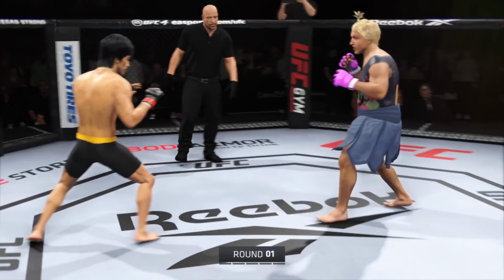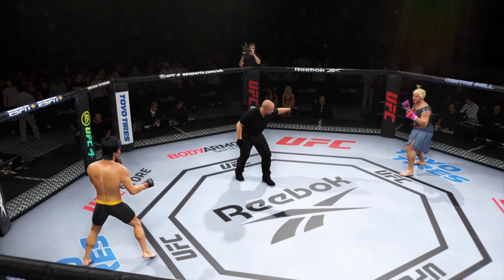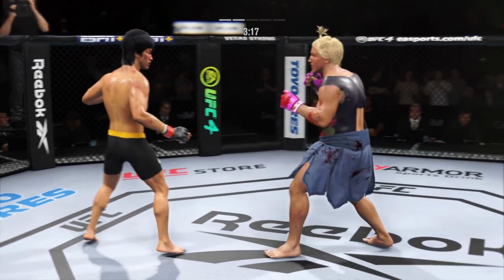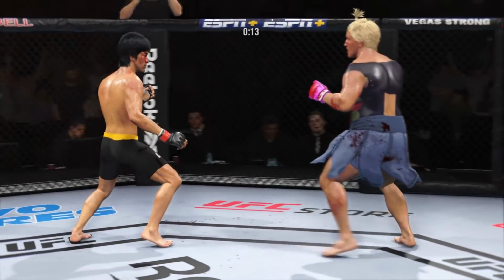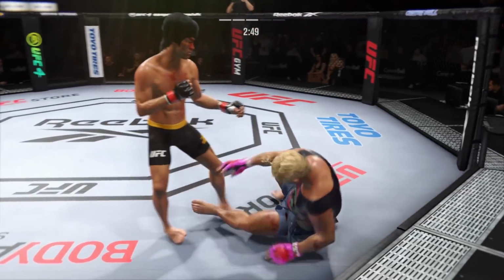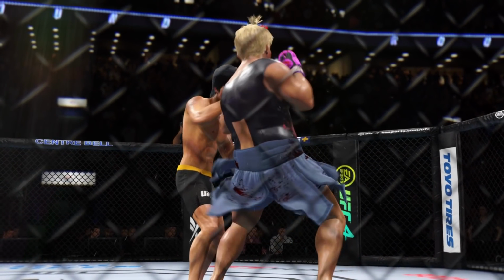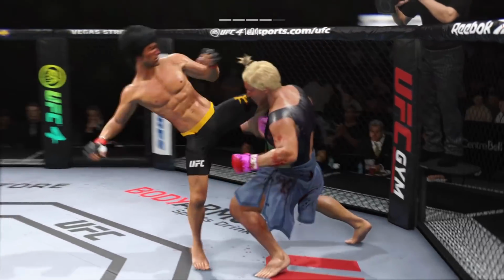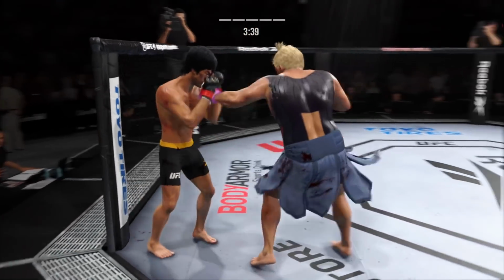UFC4 Bruce Lee vs. fat girl Clara EA Sports UFC 4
The fights take place in the UFC 4 video game EA Sports. I cosplay various video game characters, movie heroes or just famous personalities and release them to battle with UFC stars to make sure who is the strongest! Happy viewing and good time!